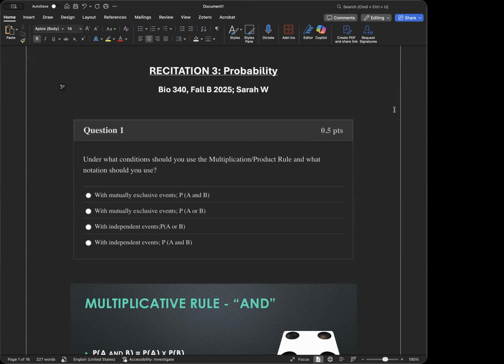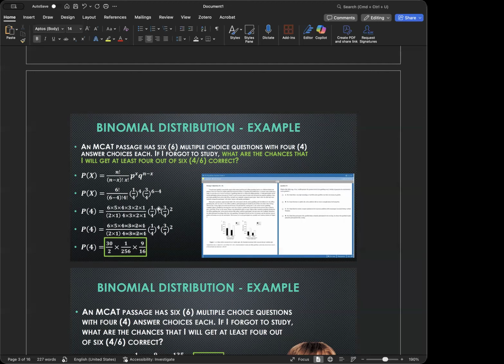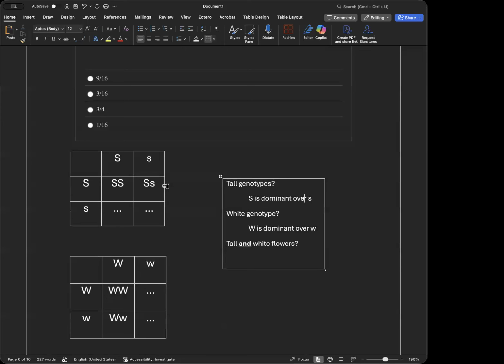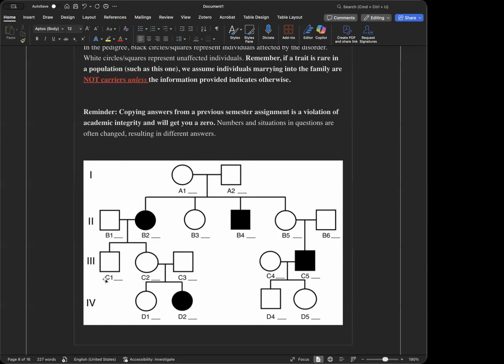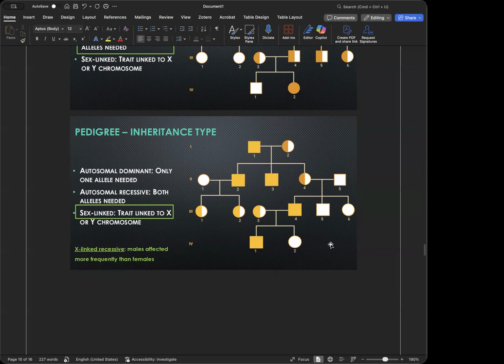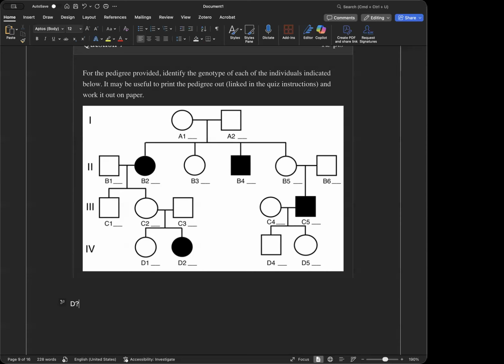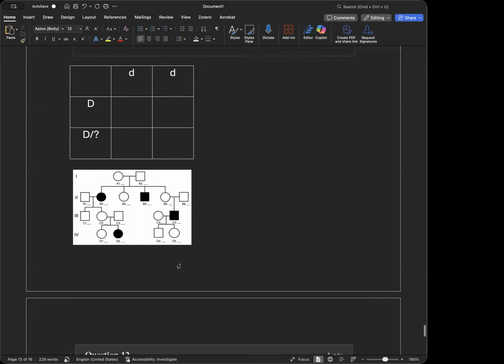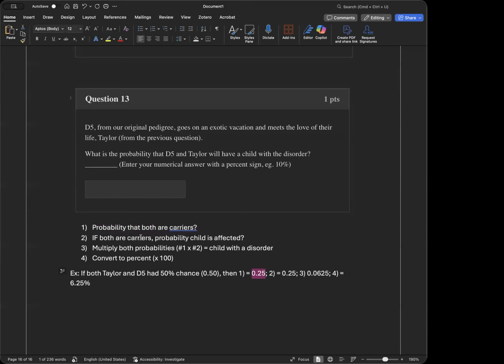General Genetics - Dr Roshali - Fall 2025 B - Recitation 3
Recitation 3 - Probability